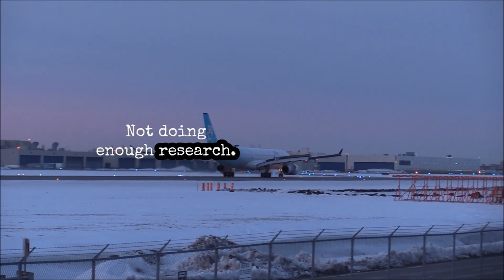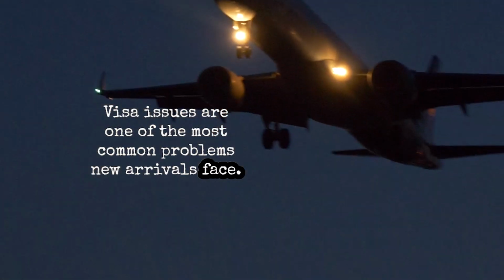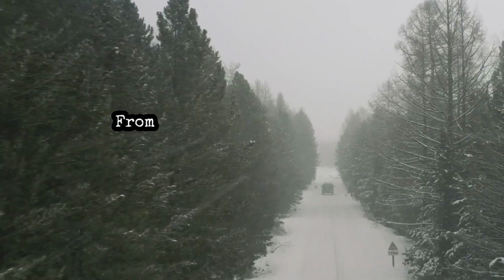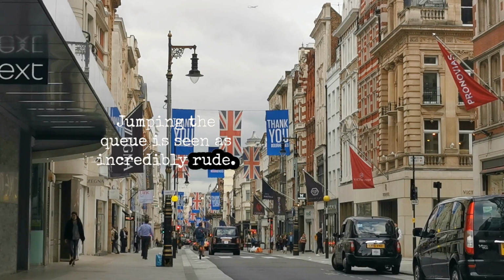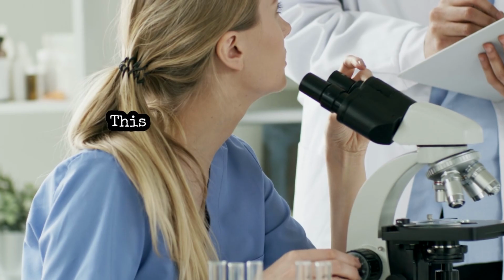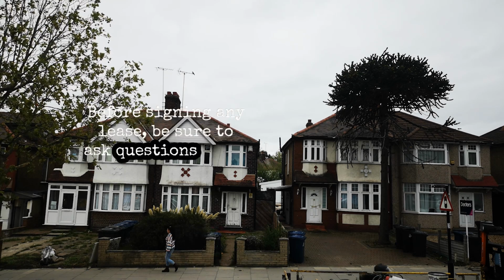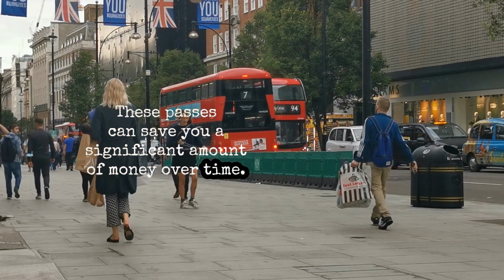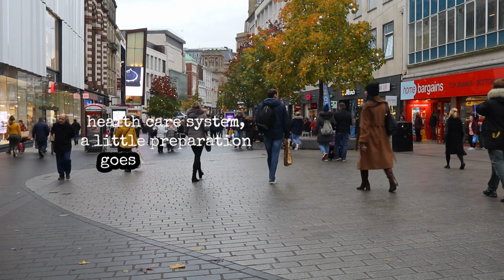BIG TROUBLE IF YOU DON’T KNOW THIS BEFORE ENTERING OR LIVING IN THE UK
ukmigration travel news The UK has strict requirements and failing to know the right requirements can cause major fines Arrest, or even deportation. Whether you’re moving for work, study, family or already living in the UK.